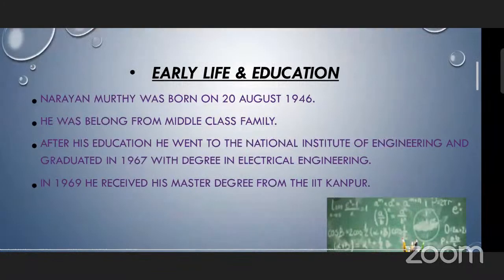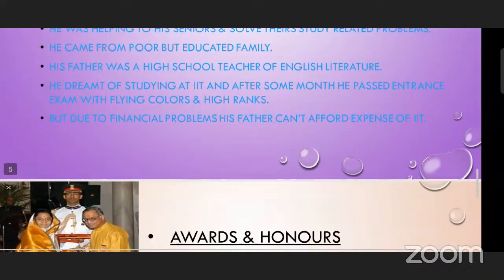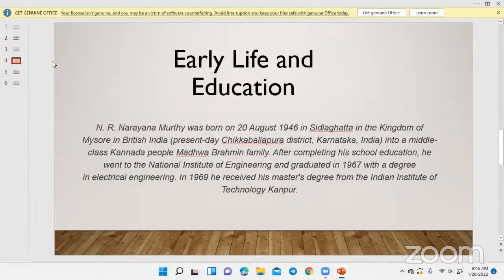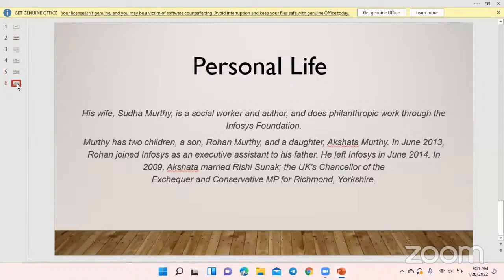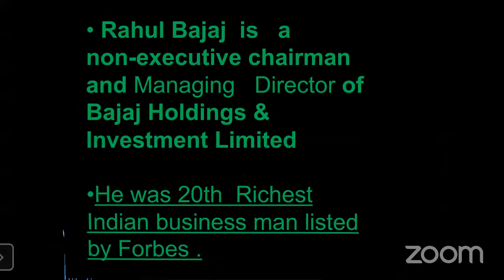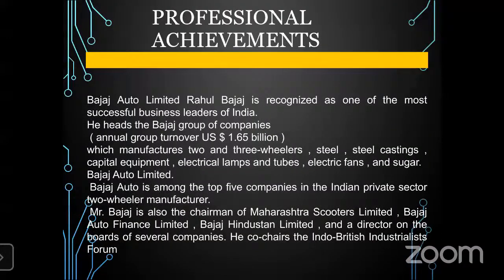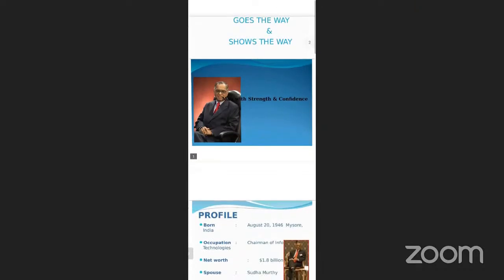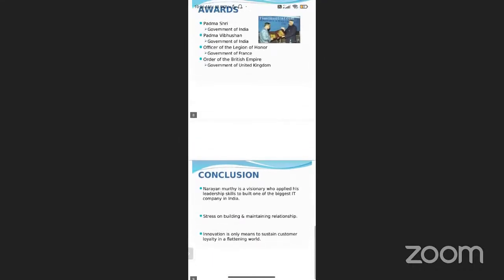BCA AKU 1st sem Business English